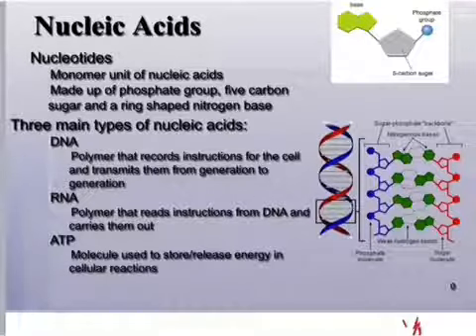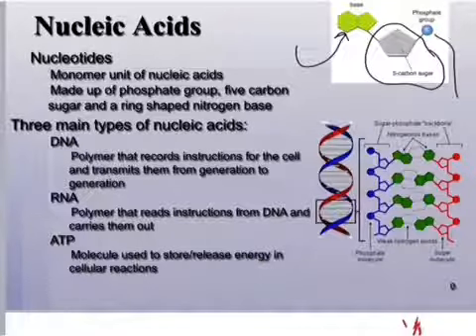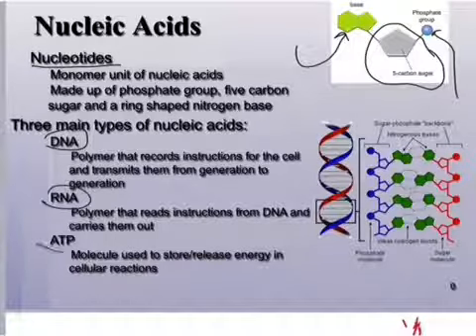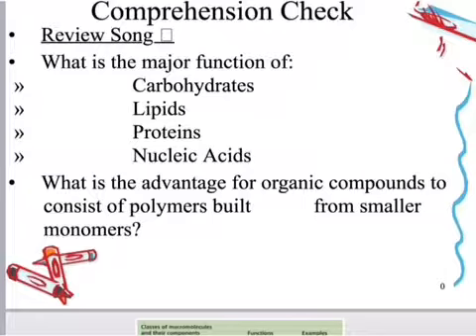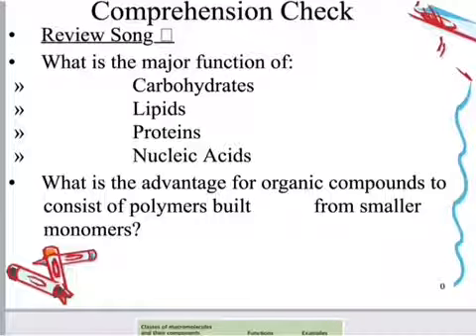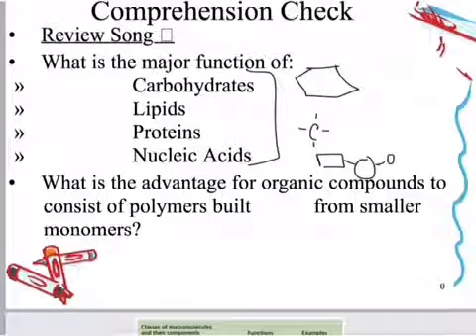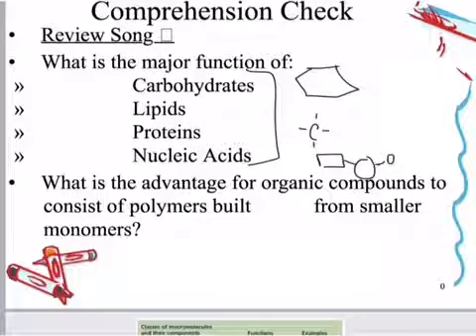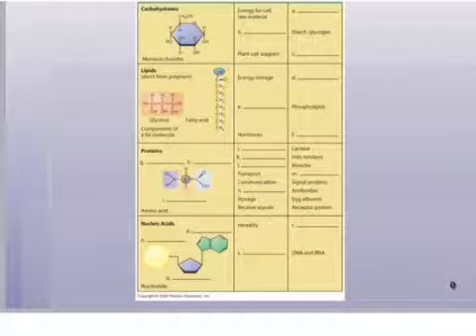Honors Bio Nucleic Acids 2018